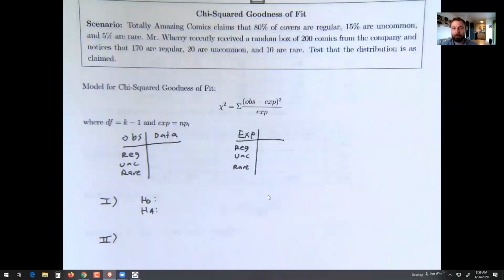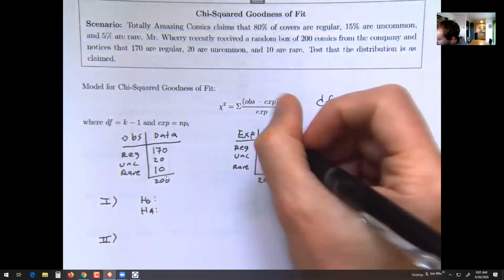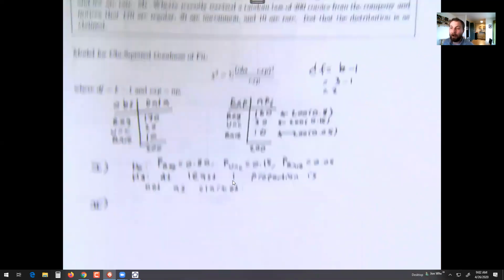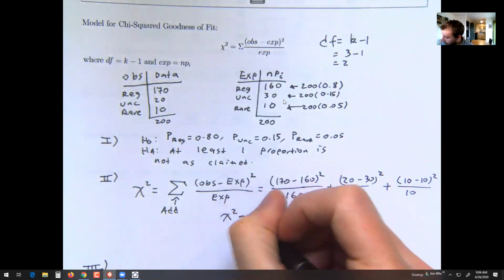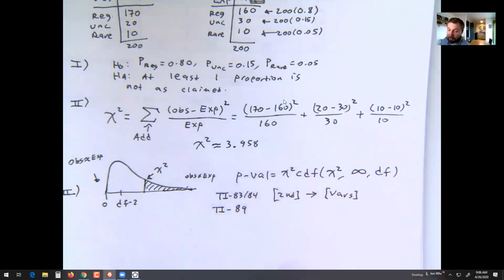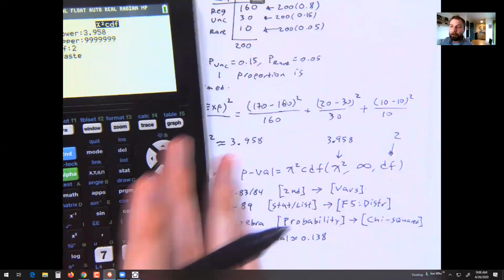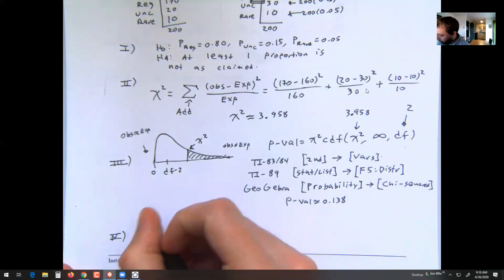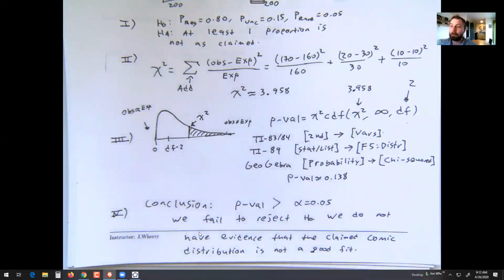Chi-Square Goodness of Fit Example